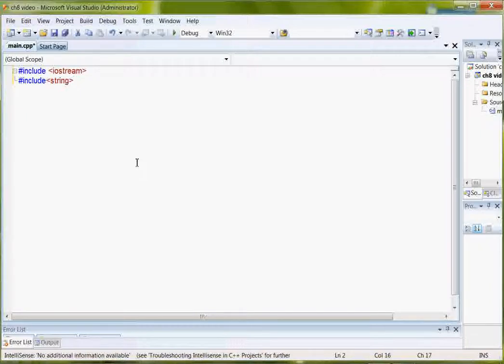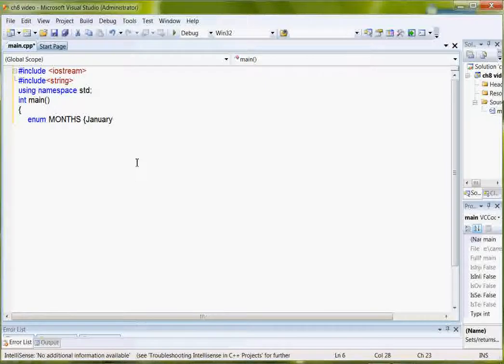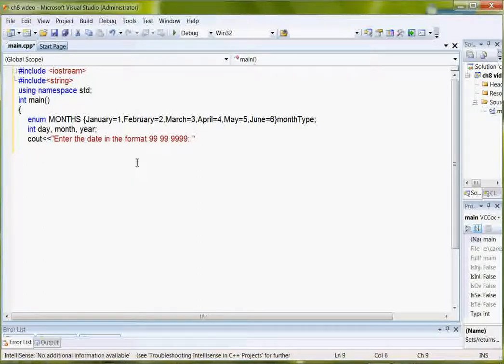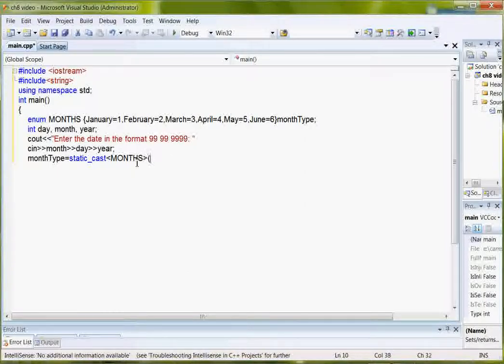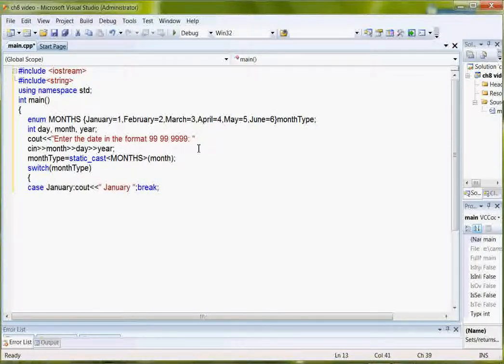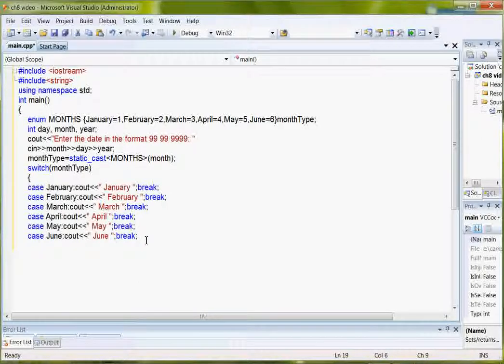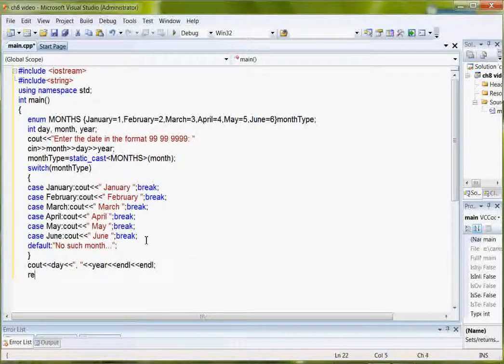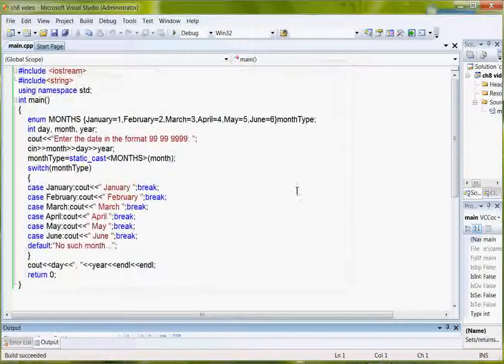Chapter 8 Video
enumerated lists